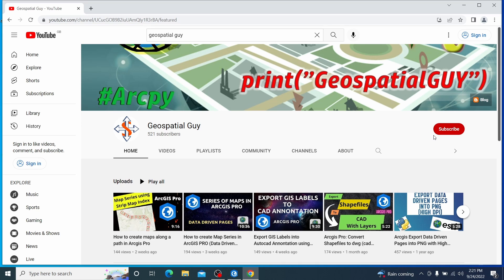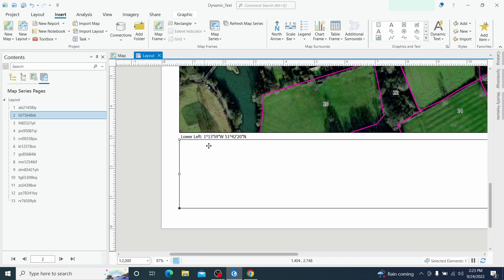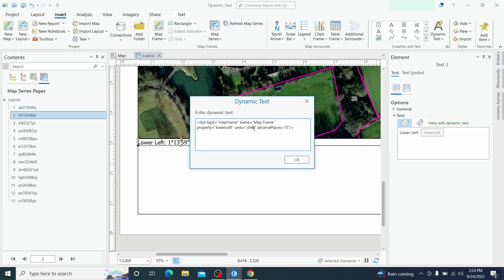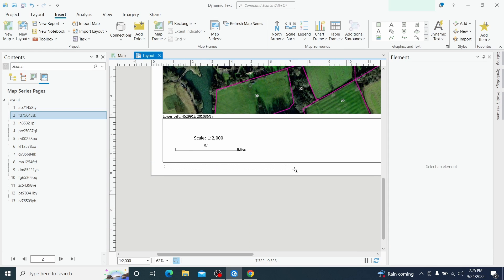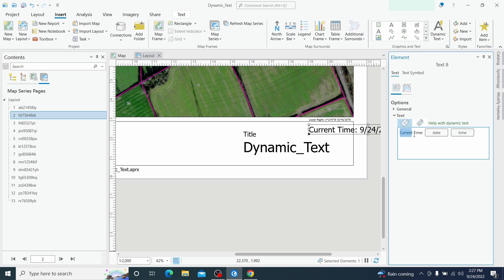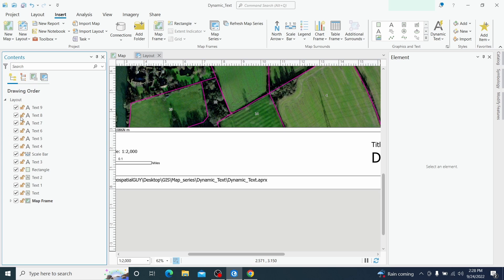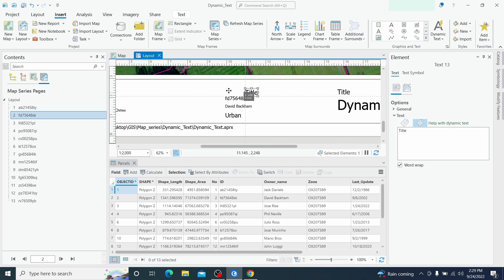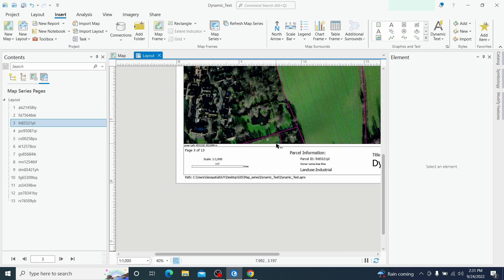Dynamic text in ArcGIS pro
Hi Gang, in this video we are gonna look at creating dynamic text in ArcGIS pro and relate it to map series.

To see more about map series check this video. You will learn how to create map series in ArcGIS pro.

And, if you wanna learn how to create map series along a line (route, road, pipeline, cable) check this video tutorial.